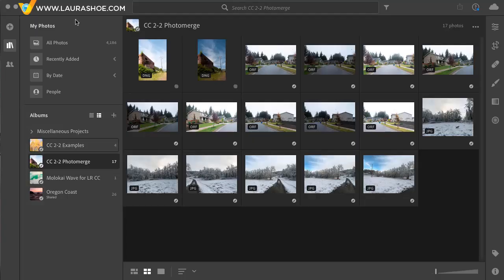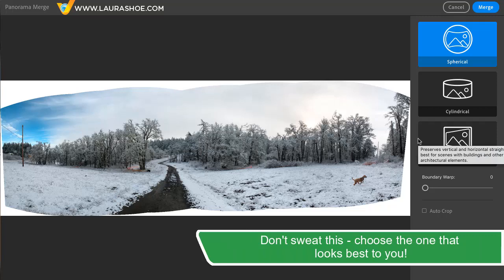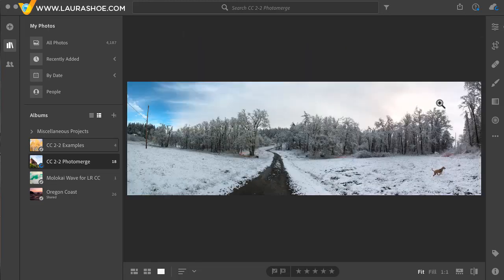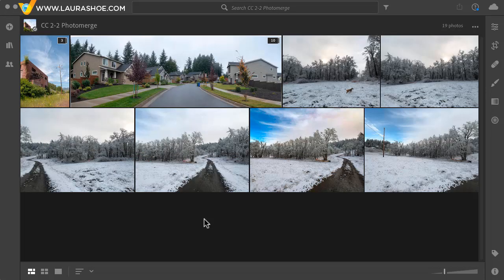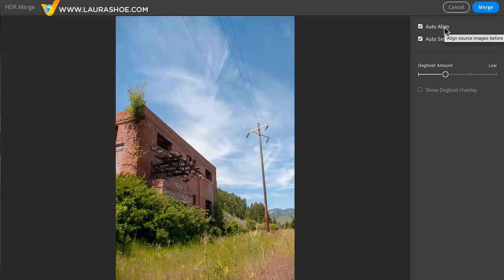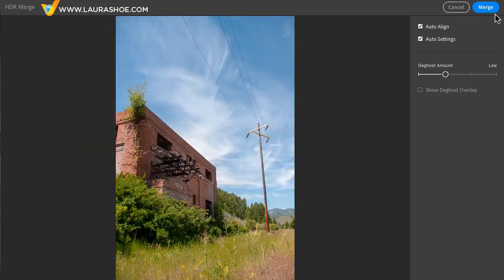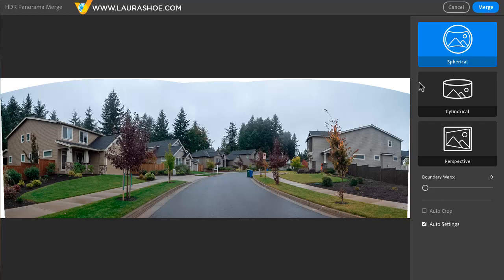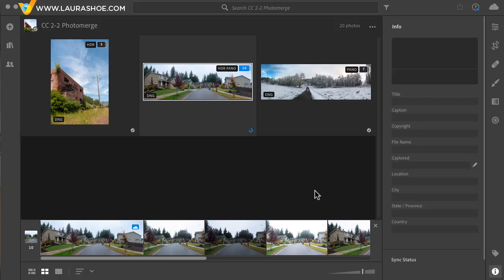Stitch Panoramas and Merge Multiple Exposures (HDR) with Lightroom CC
Laura Shoe teaches you Lightroom CC's new Photomerge Panorama, HDR and HDR Panorama features.